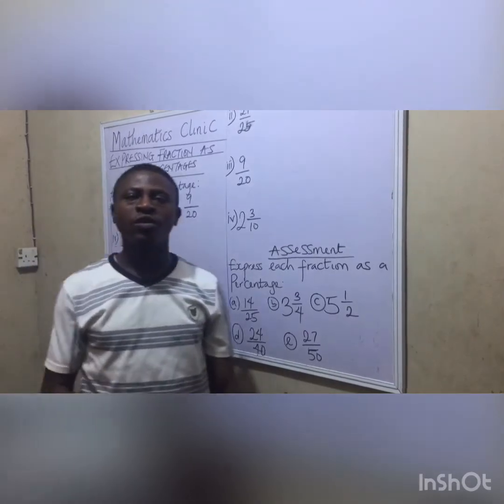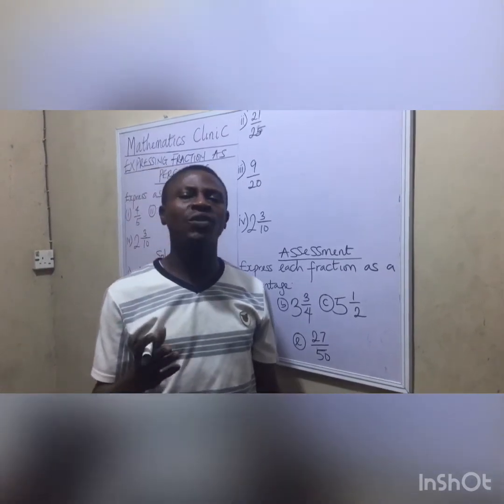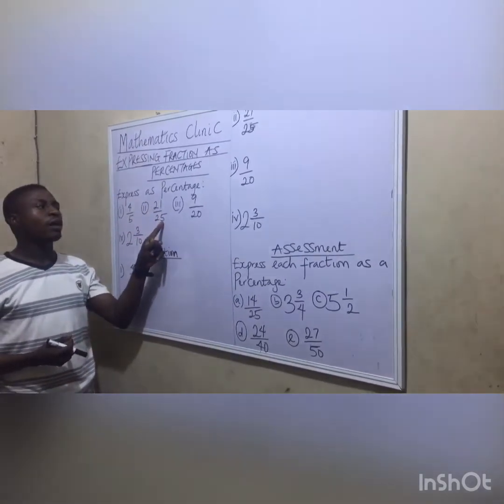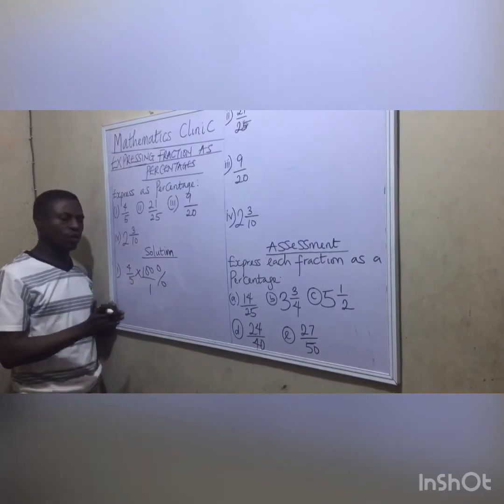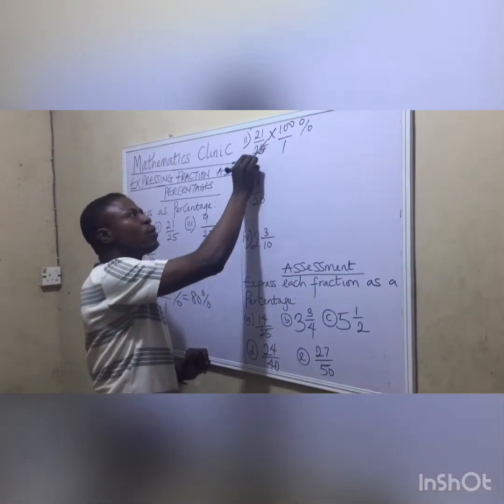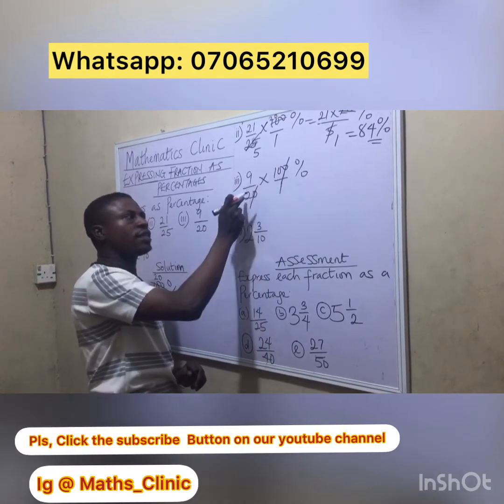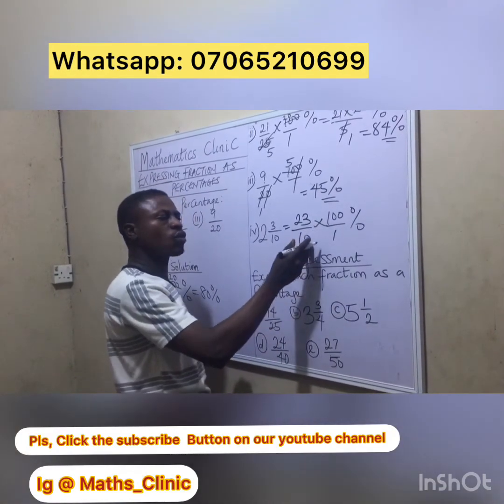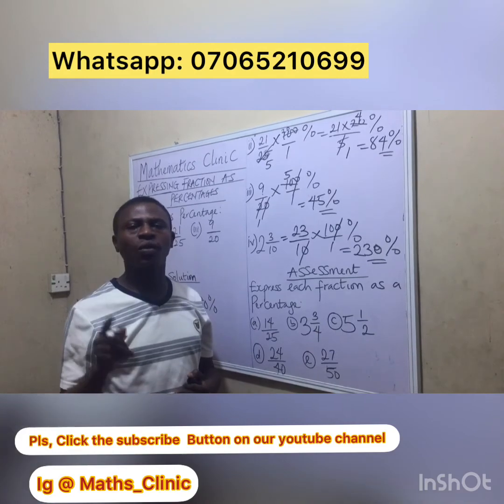Mathematics Clinic For Primary S chools(Percentage 2)